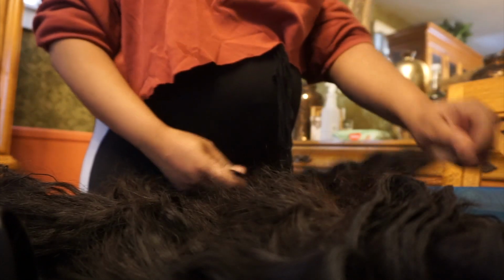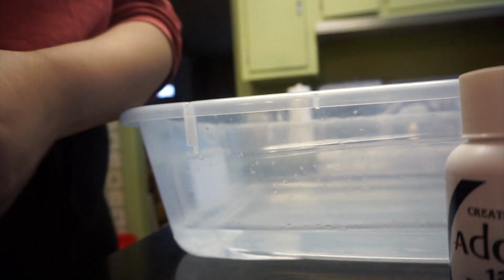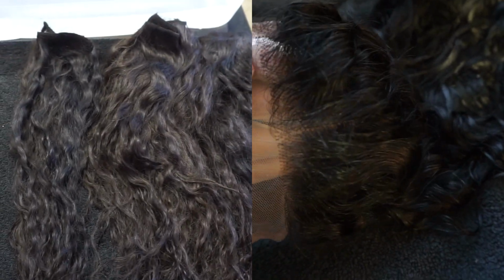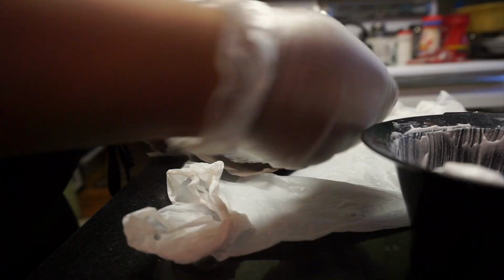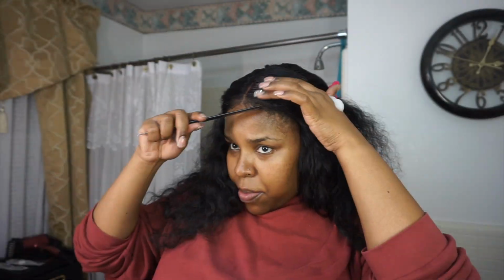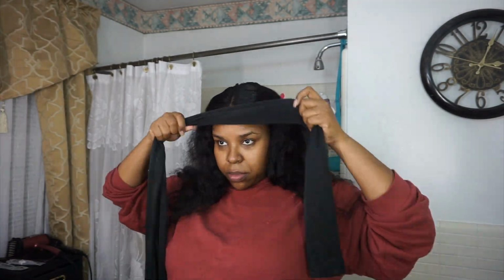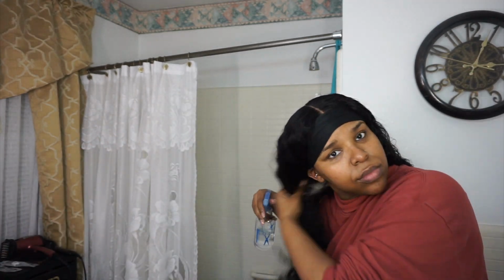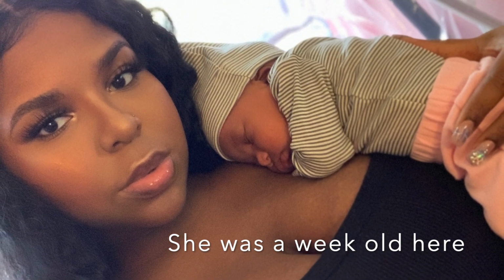Watercolor Hair: The Best Method for Dark Hair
Hey Loves. I prerecorded this video a little over a month ago but I figured you would still want to see it. Watch how I water color Dark Hair Darker to a Jet Black. Yes you can water color already brown hair to Jet Black. I was so surprised it turned out amazing as well. I hope you all enjoy this video! Also I had the bundles for so long so I have no idea where they're from.

Products Used:
Got to be Glued spray
Adore Royal Navy
Adore Blue Black
20V Developer
BW2 Bleach

Camera Used:
Editing: iMovie